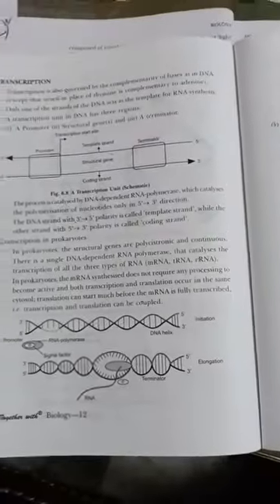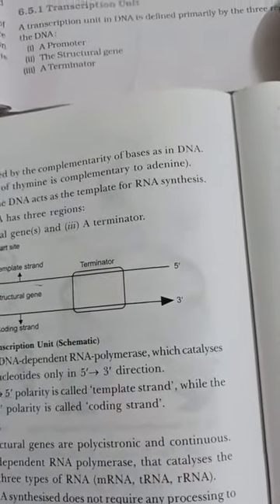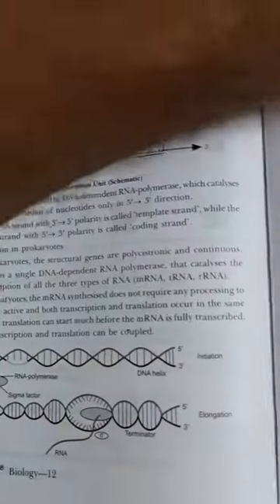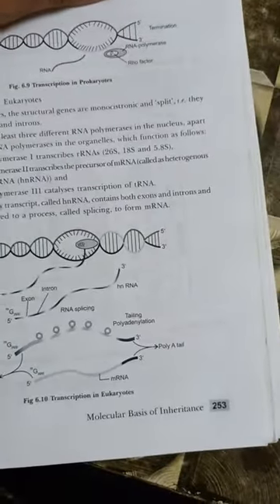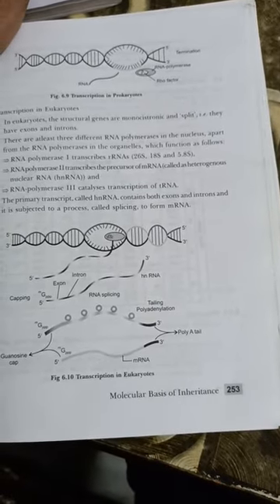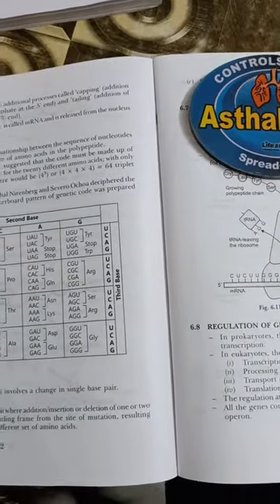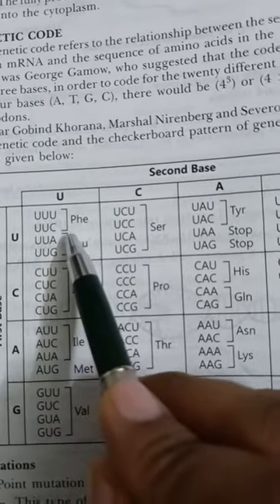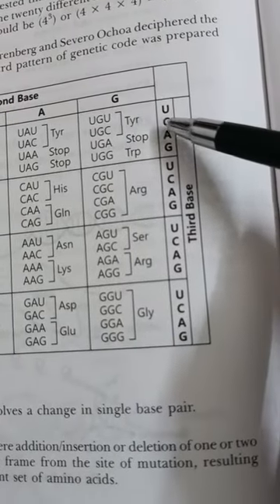VSDPS class-XII molecular basis of inheritance _24/07/2021